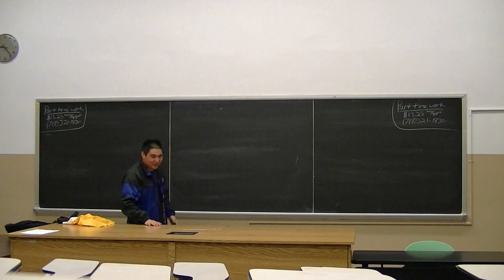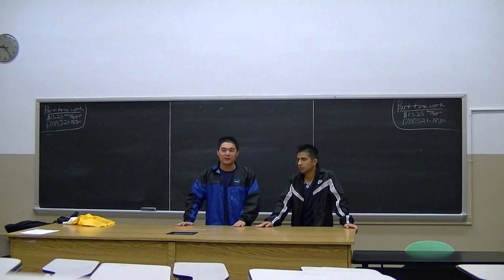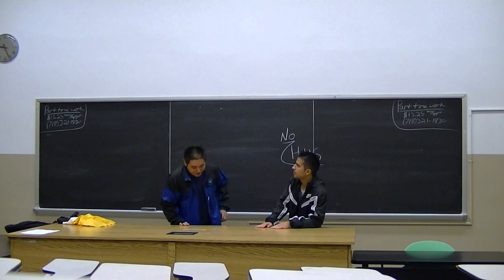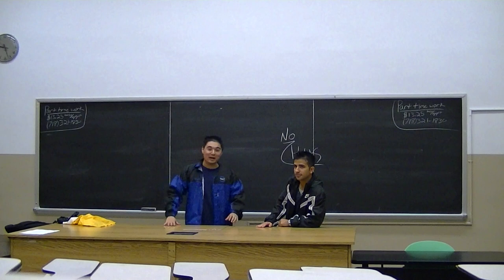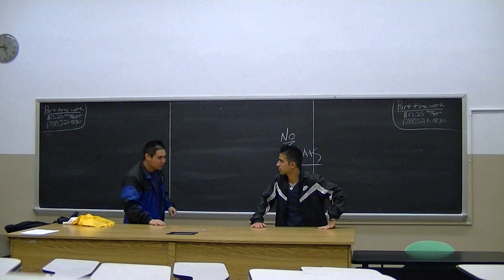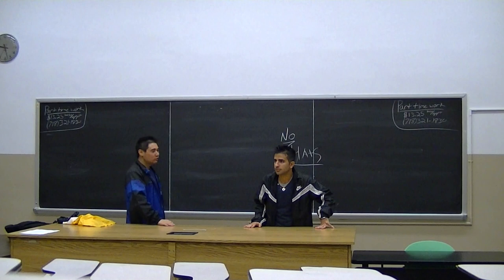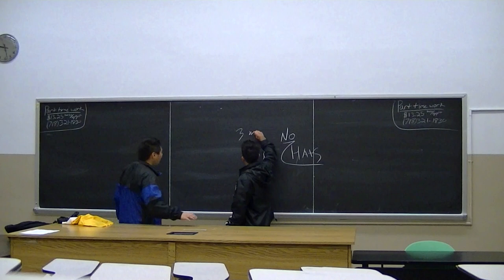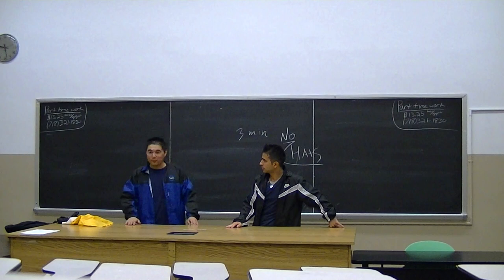Cap lectures a film class on German Expressionism